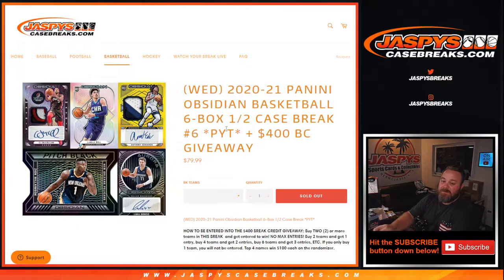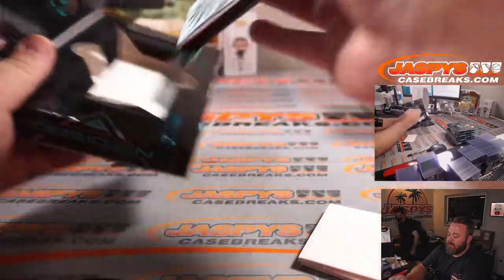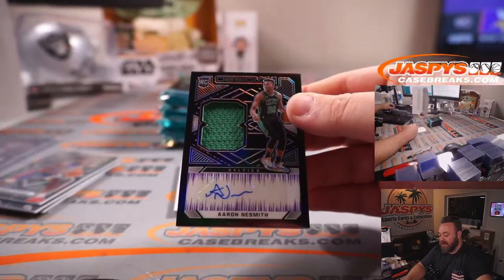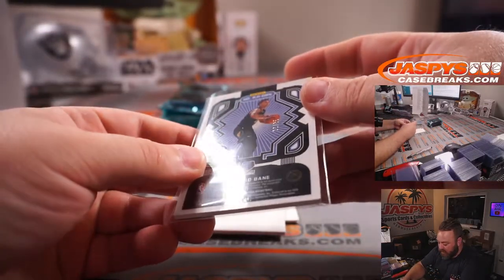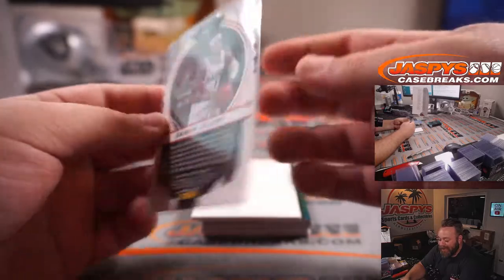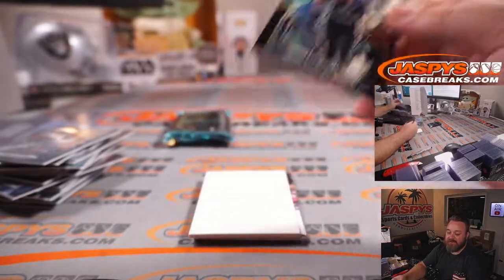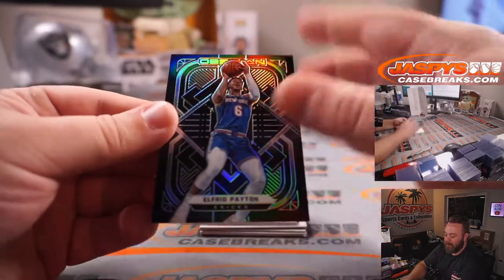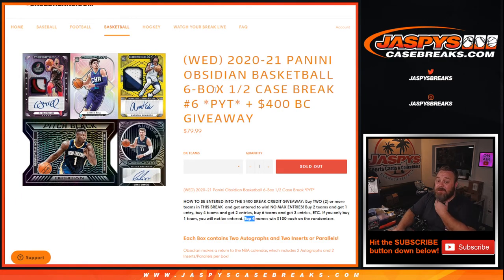W 9/29 - 2020-21 PANINI OBSIDIAN BASKETBALL 6-BOX 1/2 CASE BREAK #6 *PYT*